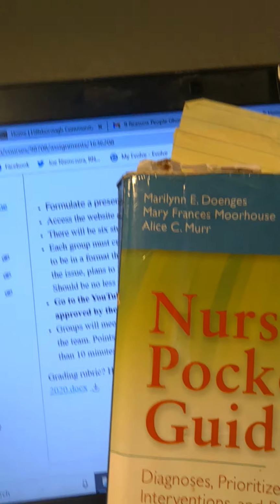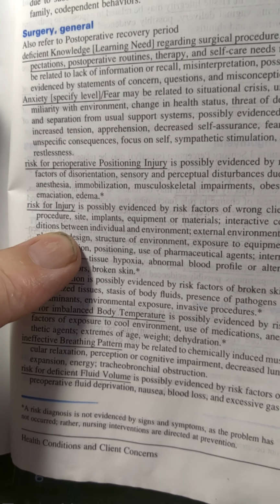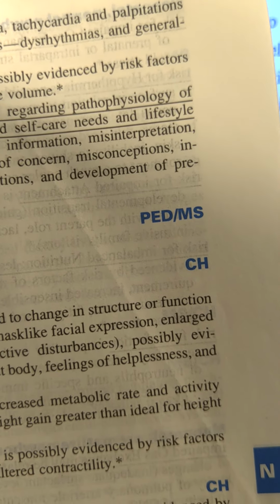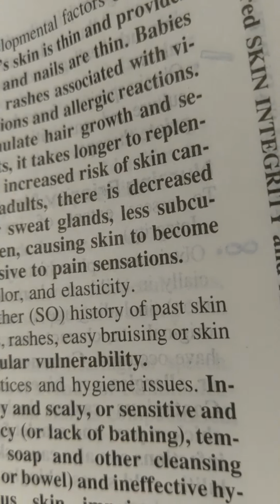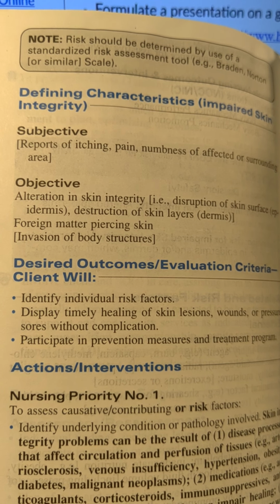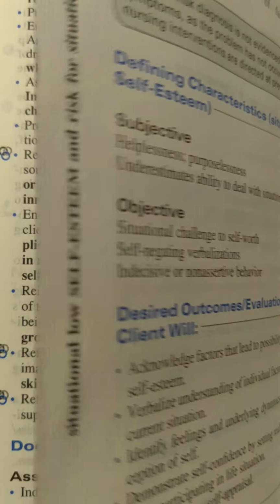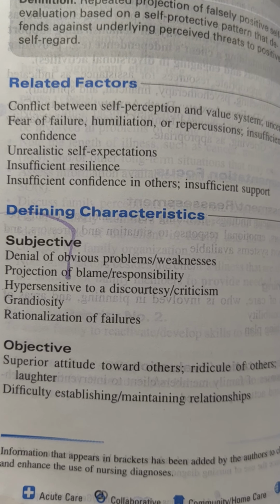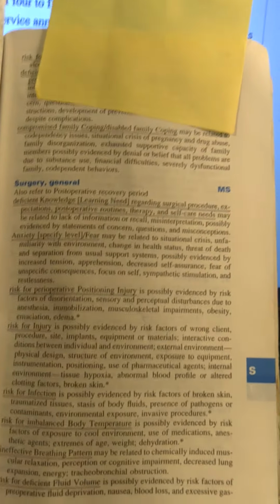Nurses Pocket Guide Primer Part One - How to use this book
This is a mainstay of teaching ADPIE in American nursing schools. There are a few tricks built in to the setup which make it a lot easier to use. First, the little laminated card. Keep it in your pocket! Next, Chapter 3 "Health Conditions and Client Concerns with Associated Nursing Diagnoses," which I call "the Blue Index." This last feature allows you to make a reasonable prediction as to what the likely nursing diagnoses might be, so you know the right questions to ask when you are interviewing the patient.

As an added bonus, every nursing student is encouraged to look up the Nursing Diagnosis "Defensive Coping." It's a gem and if we could apply the lessons in everyday life the world would be a better place.